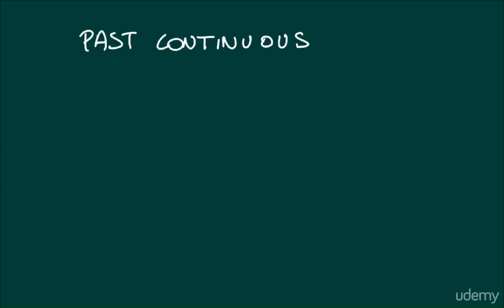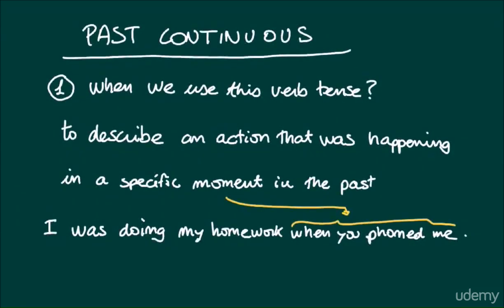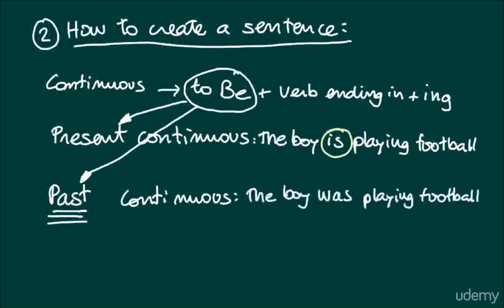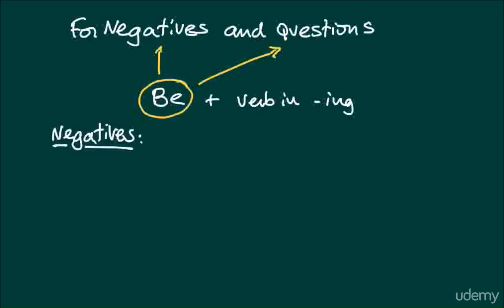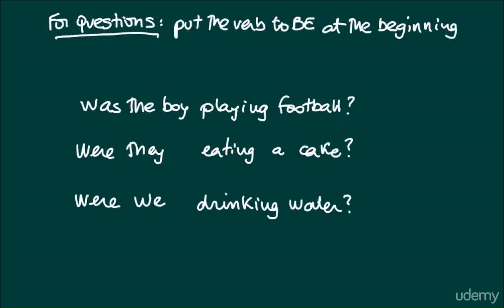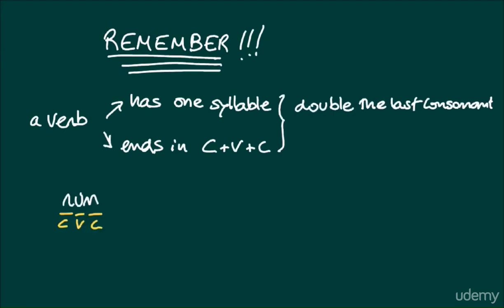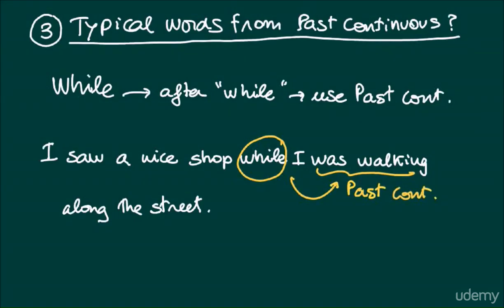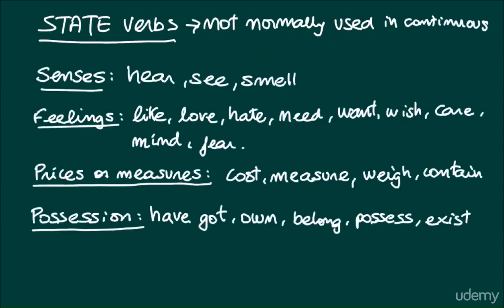Past Continues Tense